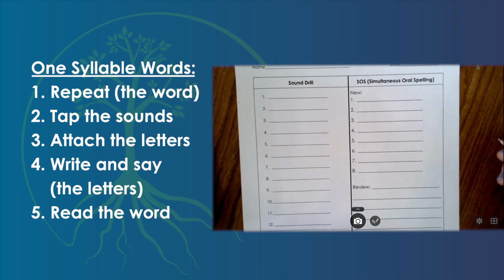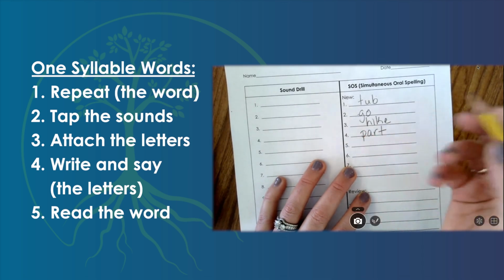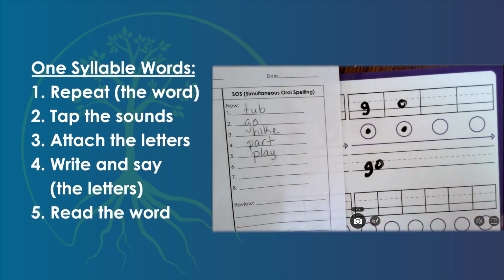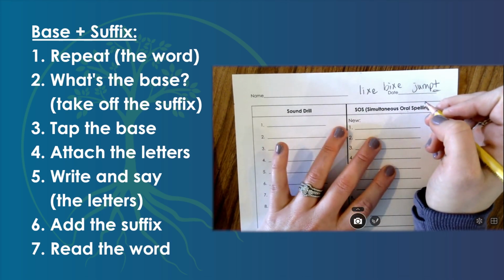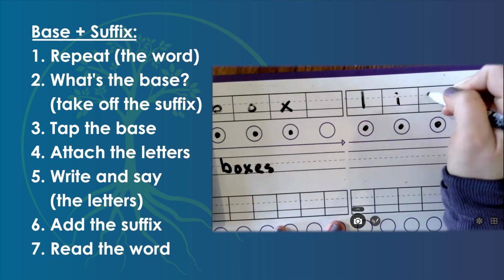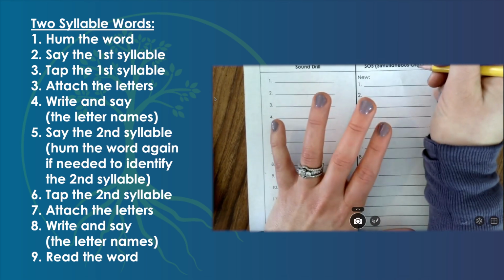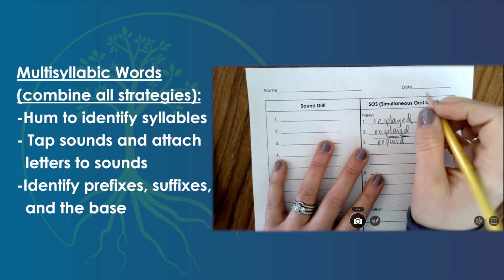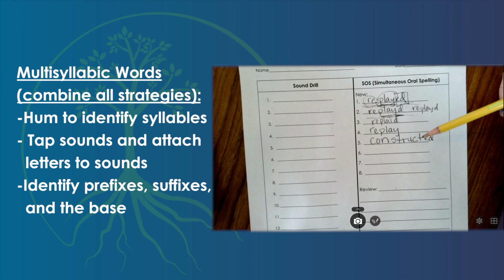Science of Reading: Teach Spelling with Confidence by Sounds, Syllables, & Morphemes (step-by-step)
Tired of common spelling errors like "jumpt" or "lix"? This video offers teachers a comprehensive guide to building strong spelling skills through a structured, evidence-based approach. Discover practical, step-by-step strategies for teaching spelling by letter sounds, syllables, and morphemes. Equip your students to become confident spellers today!